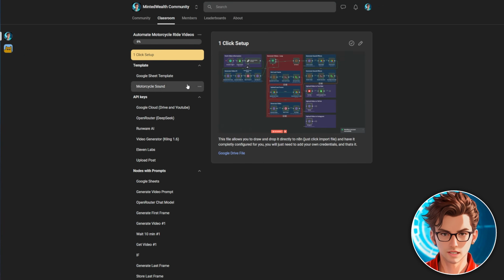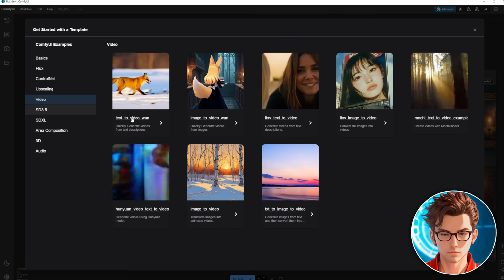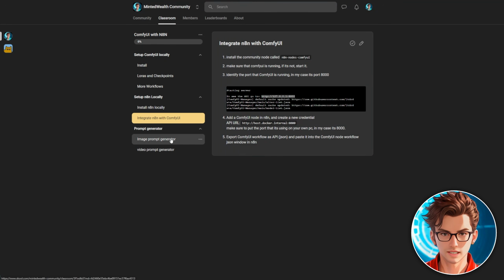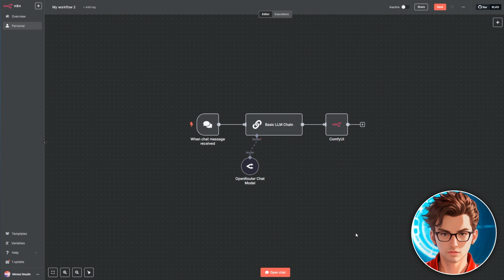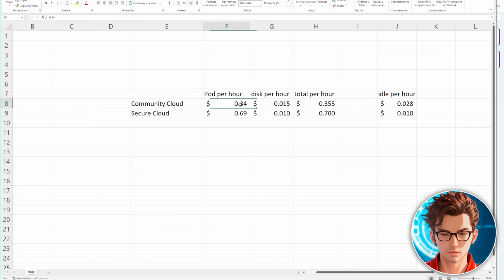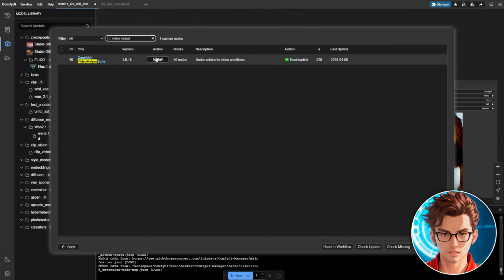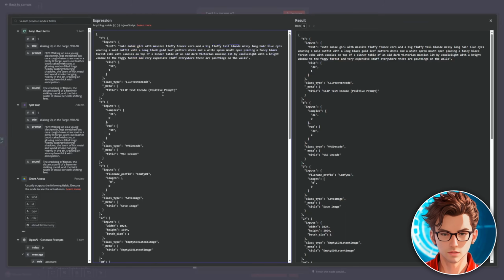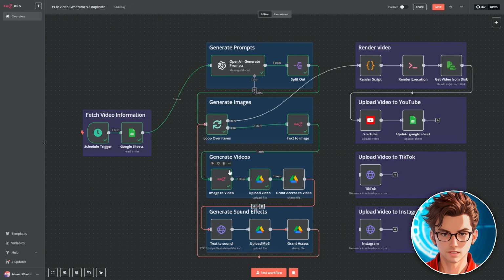Generate Unlimited Viral Videos on Autopilot using Comfy UI and n8n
In this n8n youtube automation tutorial, you will learn how to automate the video creation process with n8n video automation, using Comfy UI for YouTube Automation.